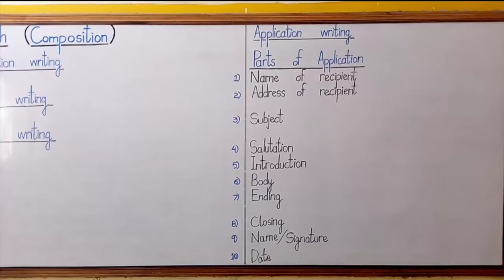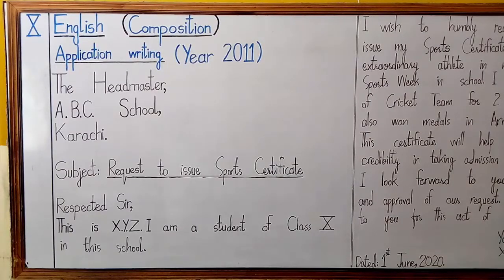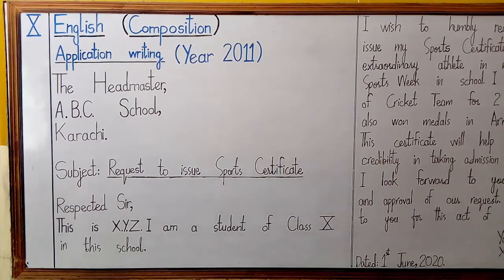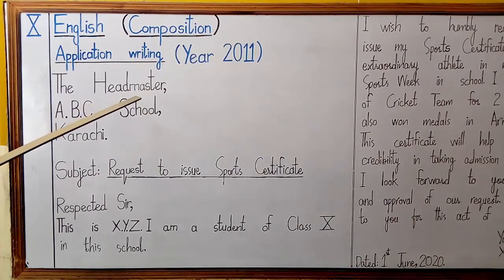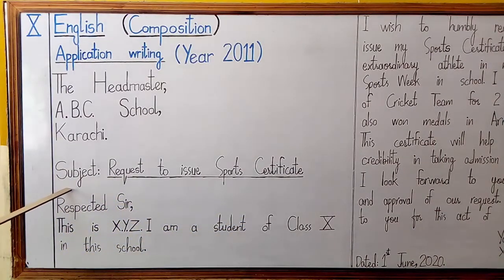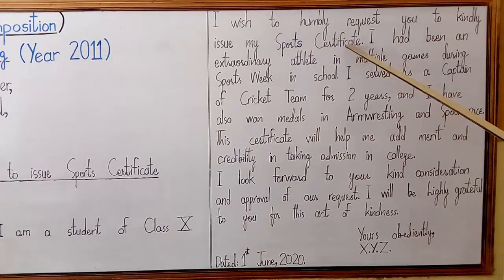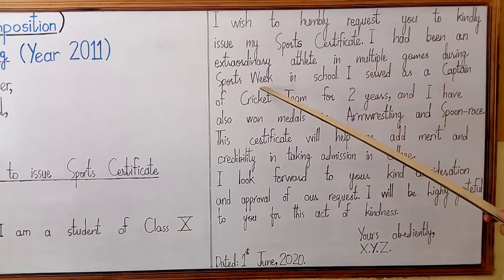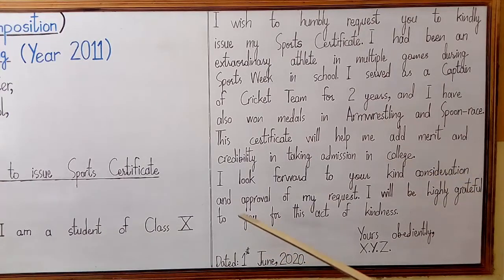X ENGLISH Lecture # 15 Application writing Year 2011